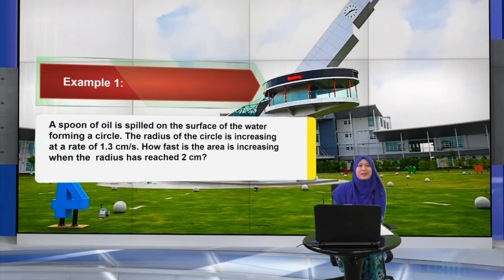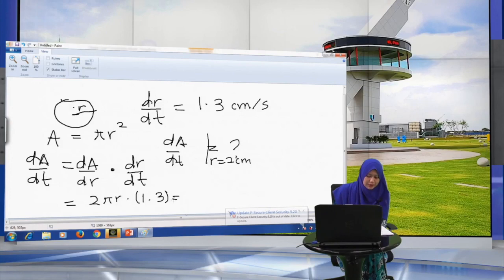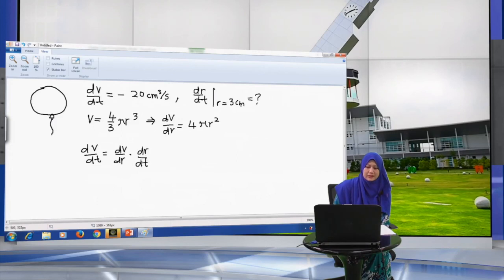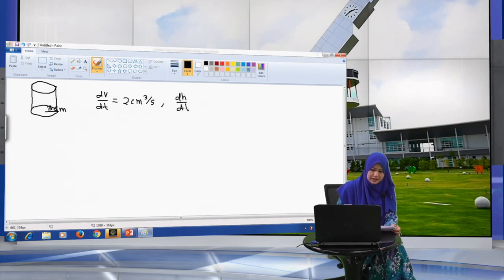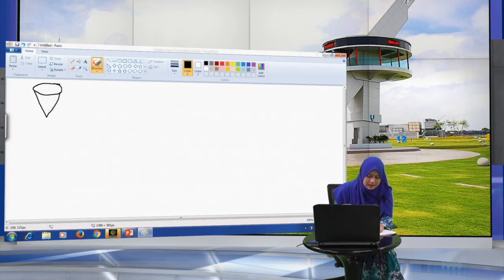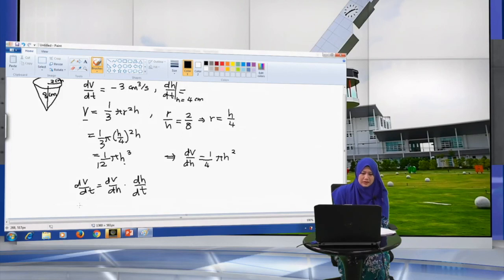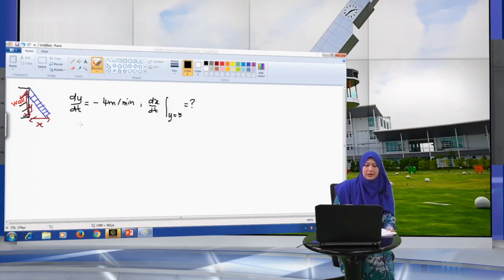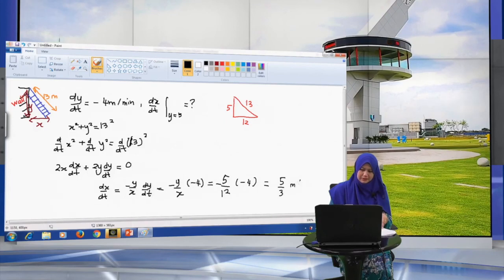UMP MOOC Calculus - Rates of change and related rates